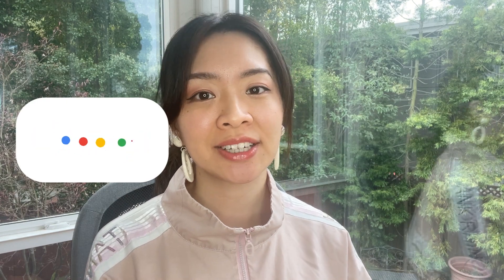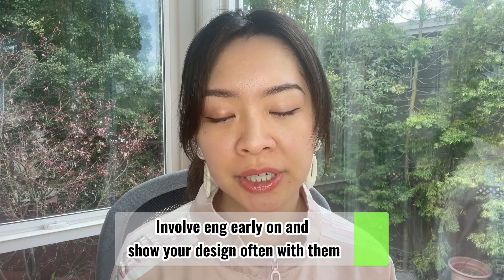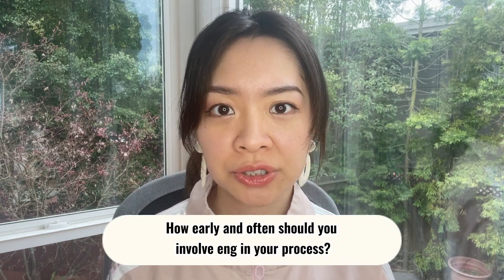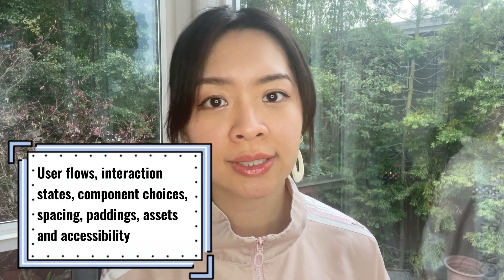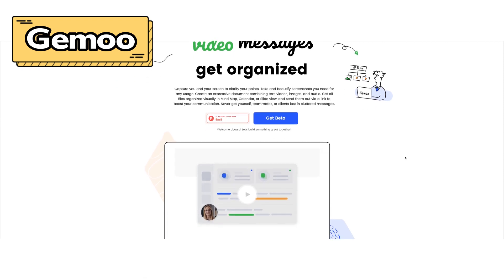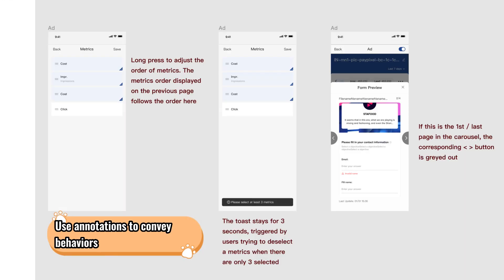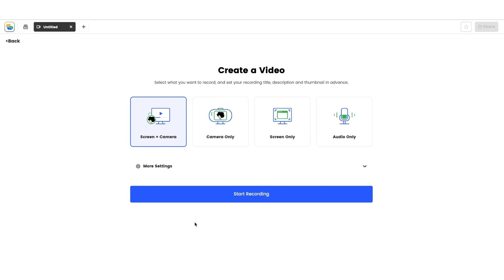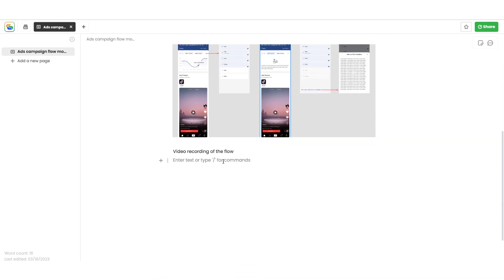Handing off design to engineering (using user flows, annotation, video recording, and documentation)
1:21 Best practice of working with eng
3:35 My design handoff process
3:51 Design handoff meeting with eng
4:22 Create user flows using arrows and lines
6:24 How to add annotations
7:21 Create a video of a prototype / user flow
8:17 Create a checklist for design handoff
9:12 Do a design tool for engineering best practice share out

--About Me I'm a UX Designer based in the San Francisco bay area. I have extensive knowledge and experience with driving and applying user-centered design processes across business units and product verticals. And I am also passionate about helping designers break into the market and grow in their career journey. I hope my videos are helpful for your career :)